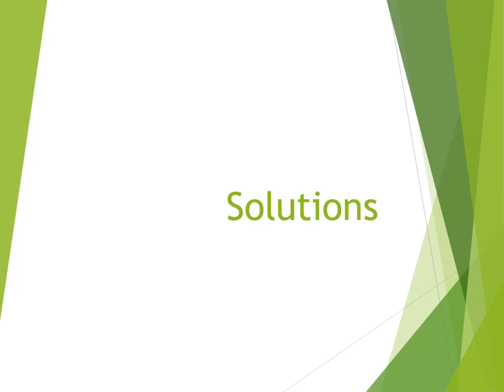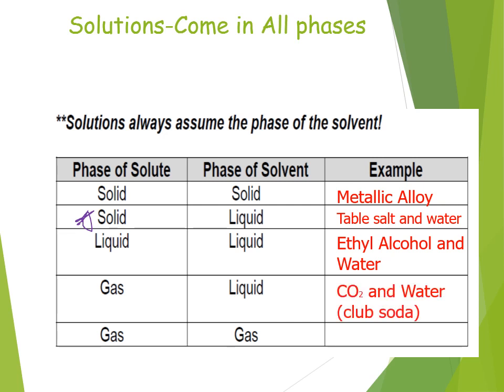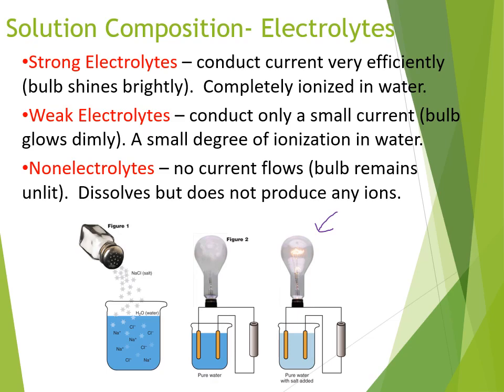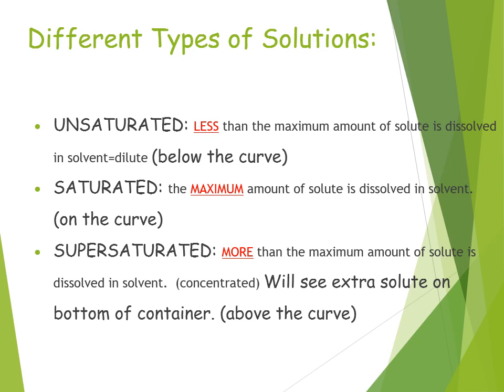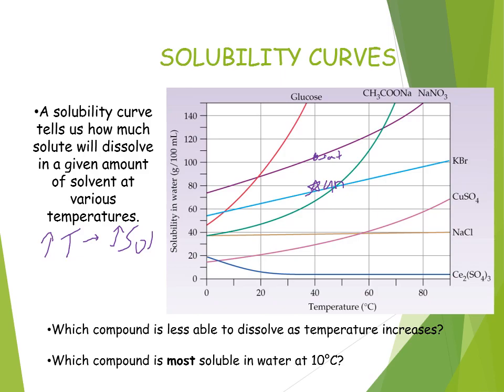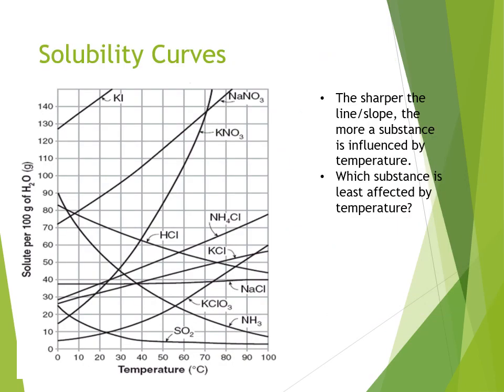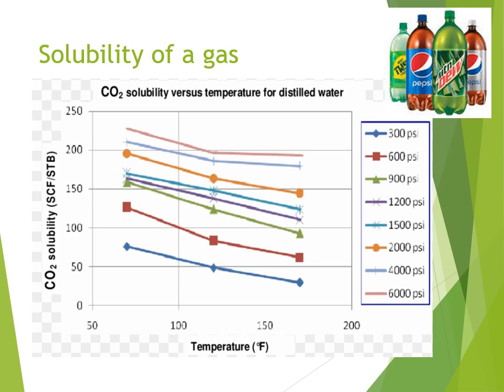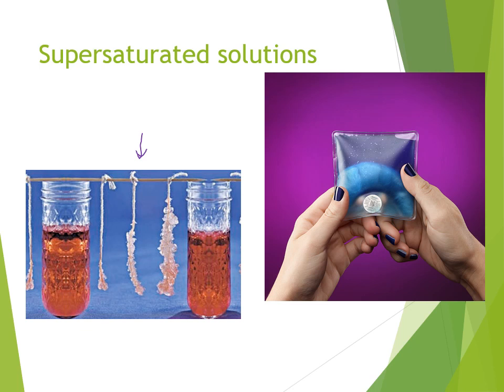Week 5: Chem1 Solutions Part 1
Topics include definition of a solution, types of solutions, solubility curves, factors that impact solubility.